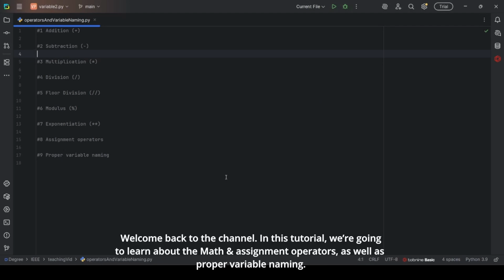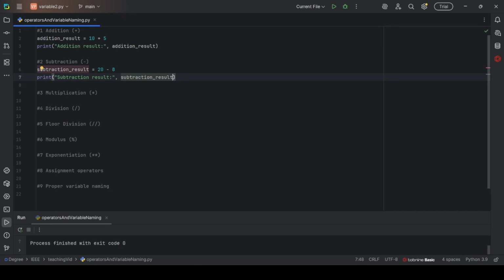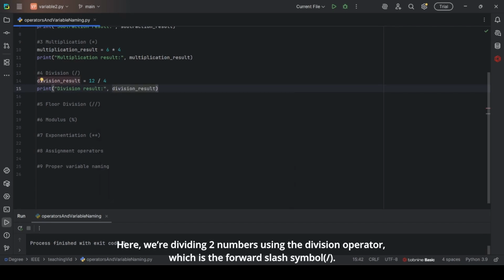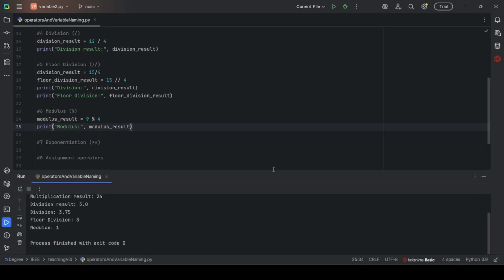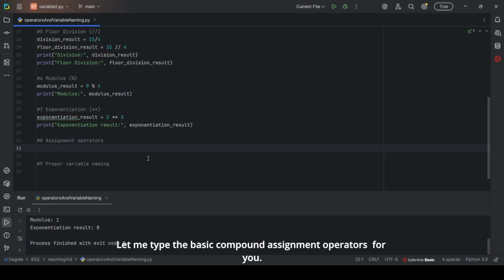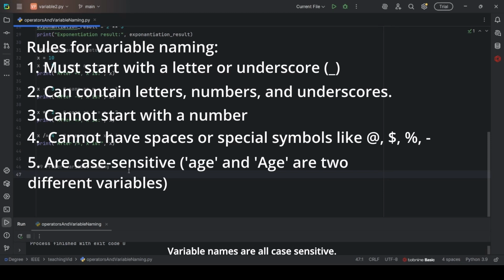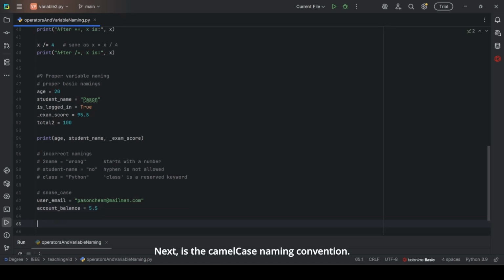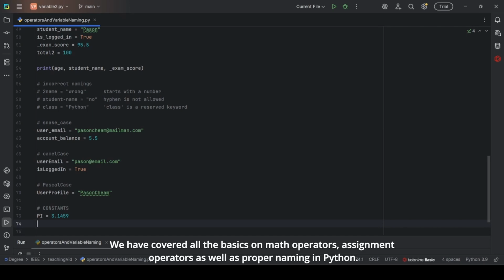Beginner Pyhton Tutorial #5 - Operators and Variable Naming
Sawadeekub tuk khon!

In this video, we will learn about operators and variable naming. Operators are important for performing calculations and making decisions in your code. Whether you're doing math, comparing values, or combining conditions, operators help your program think logically and act accordingly. Proper variable naming is important for writing clean, readable, and maintainable code. When your variable names make sense, it becomes easier for you (and others) to understand what your code is doing. Hope you enjoyed my video!